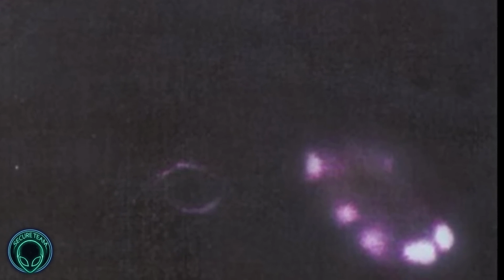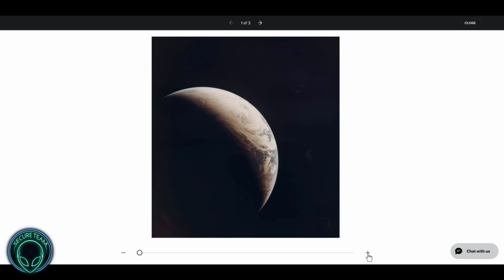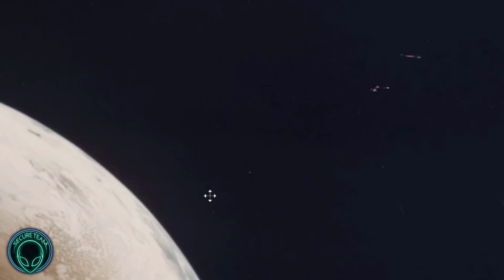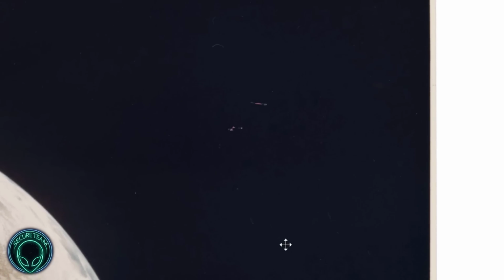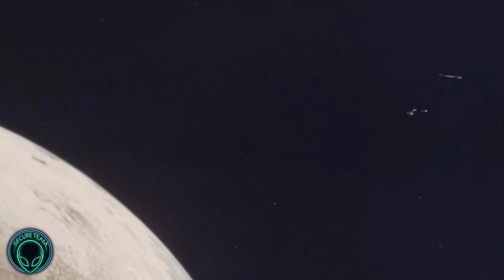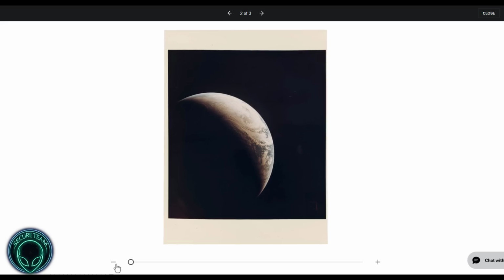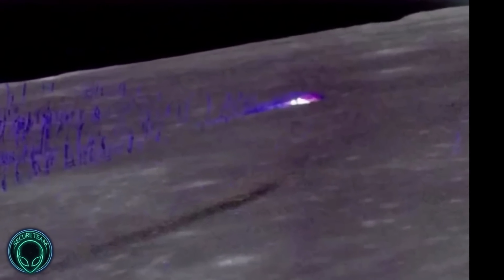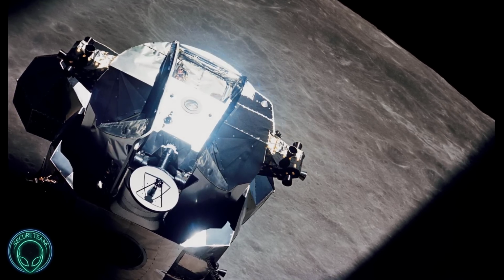EERIE Discovery in First Color Photos of Earth | NASA Can't Deny This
More eerie evidence of UFOs, anomalous structures, and Extraterrestrial activity captured above Earth and on the moon from official NASA photos and missions.

⭕️ Submit your UFO video:
Have info or material you'd like to see featured on the channel?

 New to Secureteam10? Start Here!

⭕️ Ways to Support if you enjoy my work :

If you liked this specific video, consider a highlighted "Super Thanks" comment that'll be displayed in color for all to see. Just tap the 🤍 icon directly under this video, select a tip amount and share your love of this topic and content.

Note to viewers: This email account is Not checked for UFO footage submissions.

⭕️ Send me some mail and I'll feature it!  :)

Secureteam10
101 W High St.
Mount Vernon, OH 43050
United States